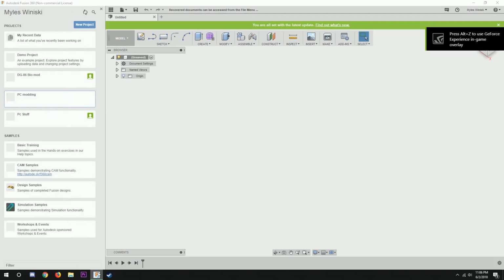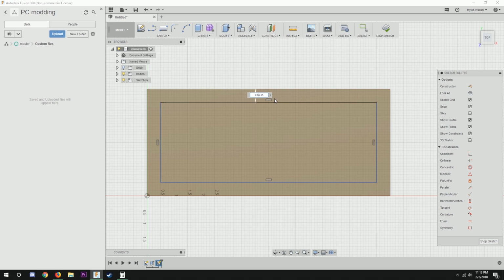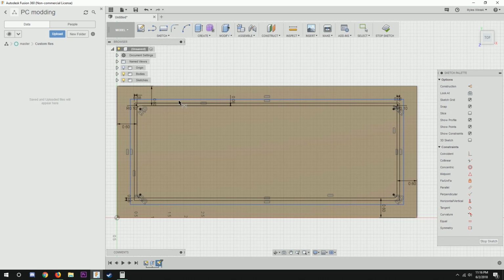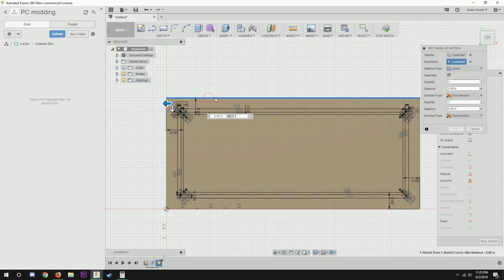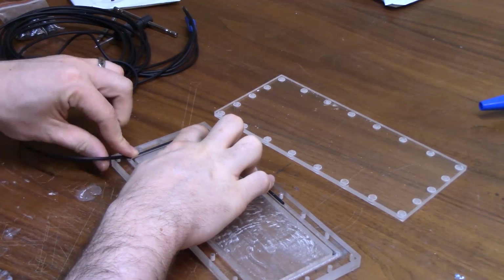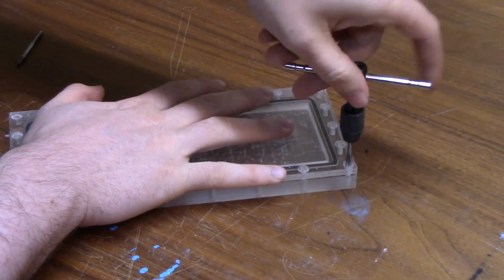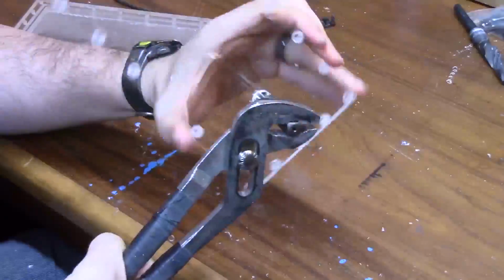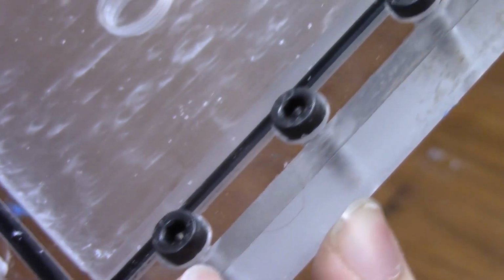Building a watercooling distribution block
I decided to try and make a PC water cooling distribution block. I've never done this before, but it turned out pretty good! These things are meant to be just another way of routing water throughout your PC, and you need a CNC machine to make them look good. Here's how I made this one.

Water cooling fittings are usually size G1/4. I cut a hole that was 11.8mm diameter and tapped it with a G1/4 size tap. I put a 2mm gap between the O-ring channel and the water channel, and the O-ring channel is 3.2mm wide and 2.2mm deep, with a 3mm O-ring. I spaced the screws about 1 inch apart, and the diameter of the screw holes was 3.7mm wide for the tap and 8mm wide for the head. The tap was a size M4x.07mm and the screws were size M4 10mm. The tools and hardware I used are linked below!

M4 10mm screws
3mm O-ring cord
Loctite 406
2' square 1/4" thick acrylic
2' square 1/2" thick acrylic
M4x0.7mm tap
tap handle
G1/4 tap

If you want to see updates between videos, this is how